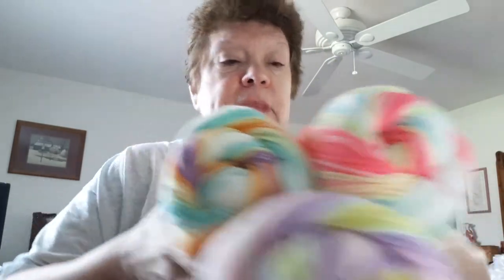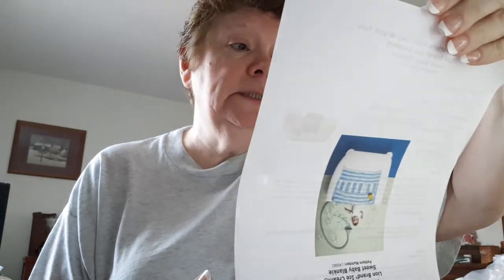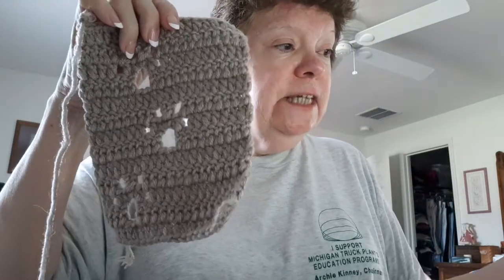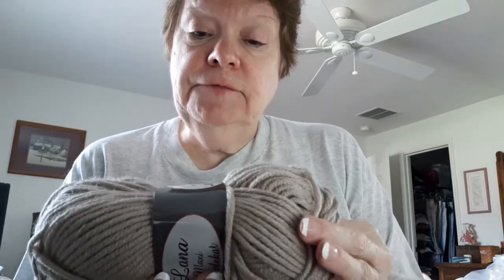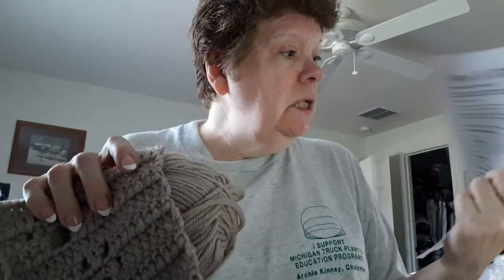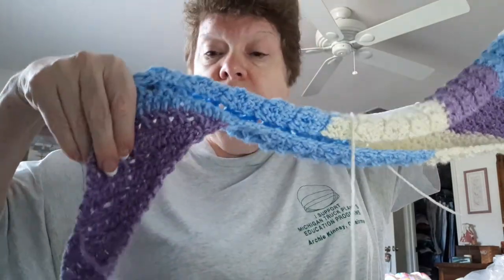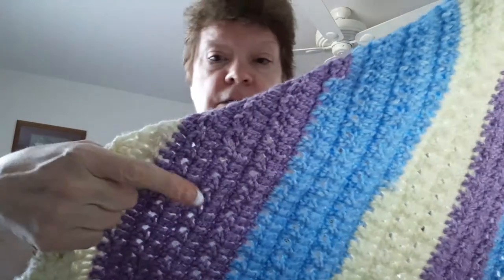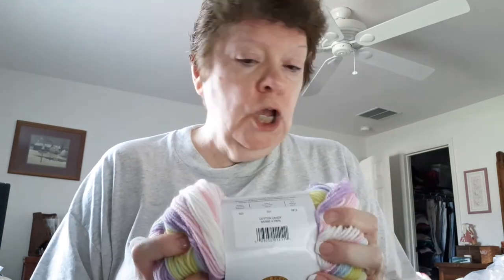Crochet WIP's and WTM (want to make)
work in progress and ice cream yarn want to make.

Lion Brand Ice Cream Yarns
Free crochet pattern "Sweet Baby Blankie"  L40682